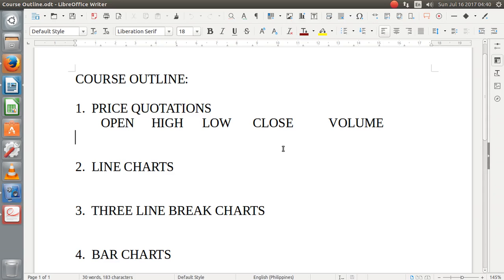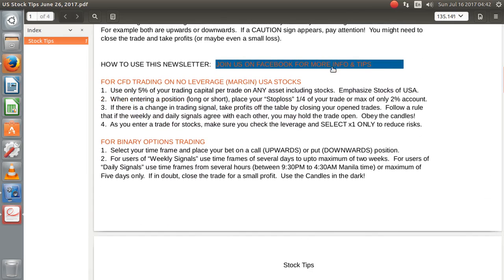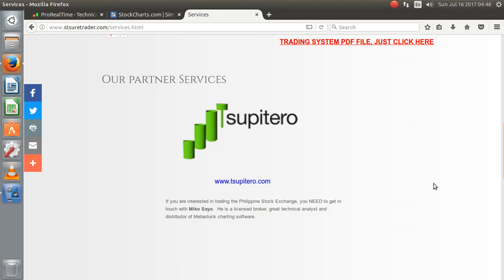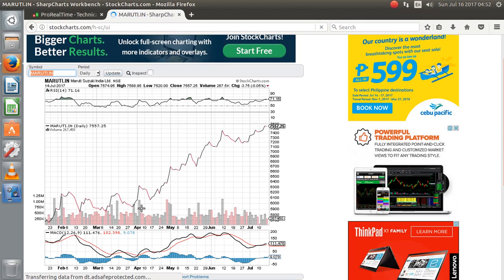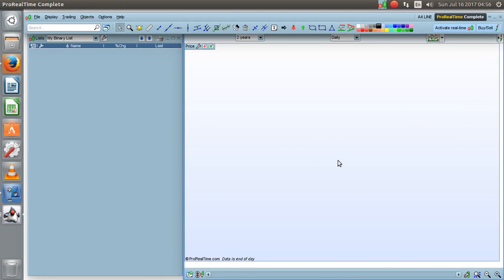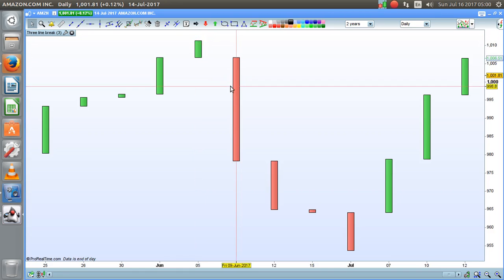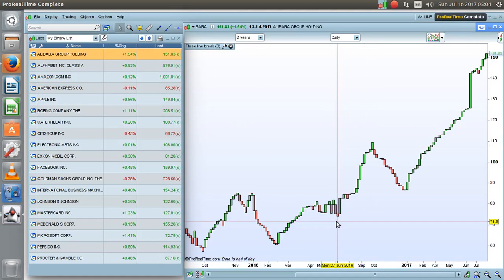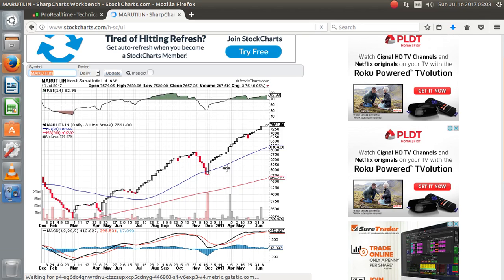Technical Analysis Basics Vid1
Technical Analysis Basics by STSureTrader with a different view prioritizing "Price Action".  Do join our discussions for more information and tips on Facebook